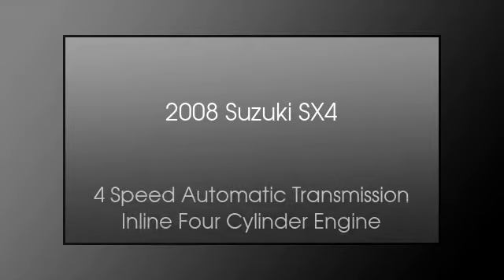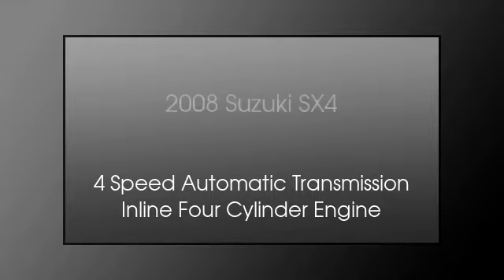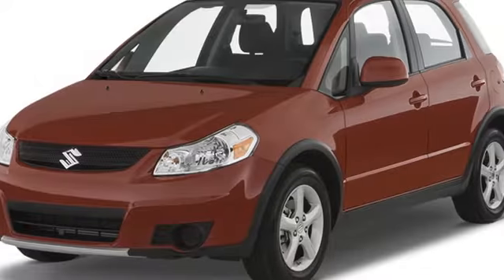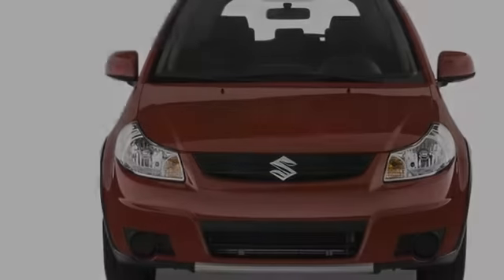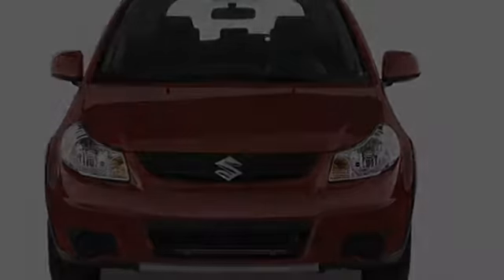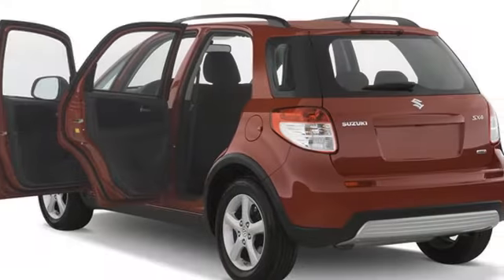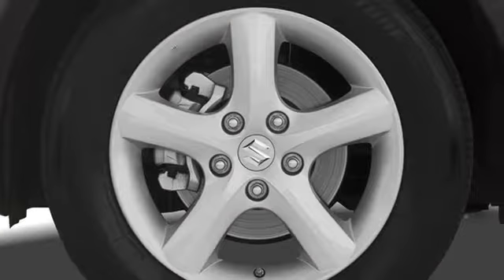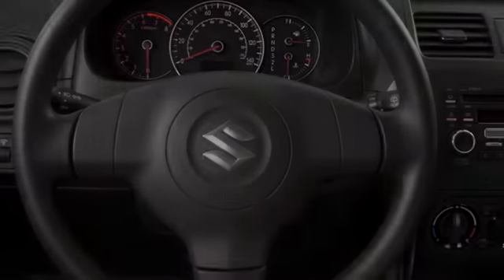2008 Suzuki SX4 Crossover